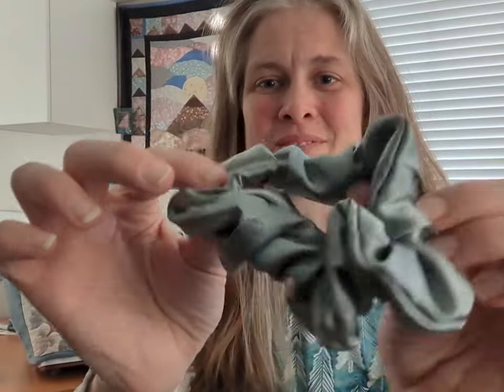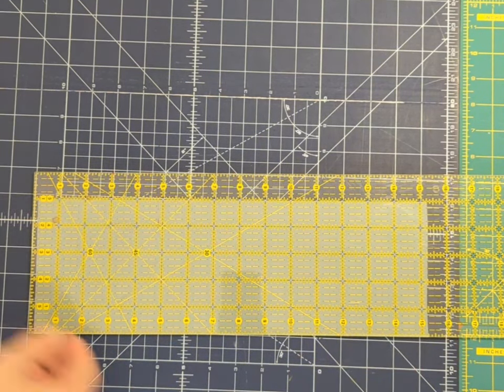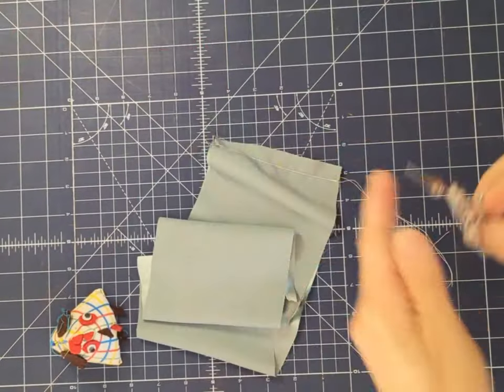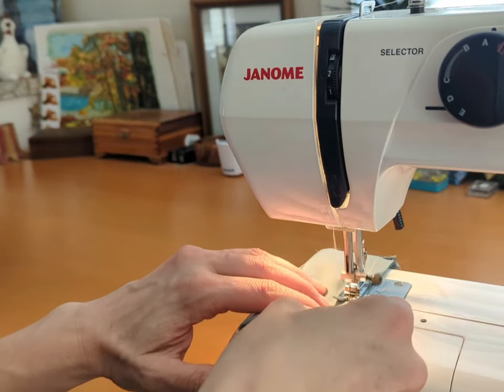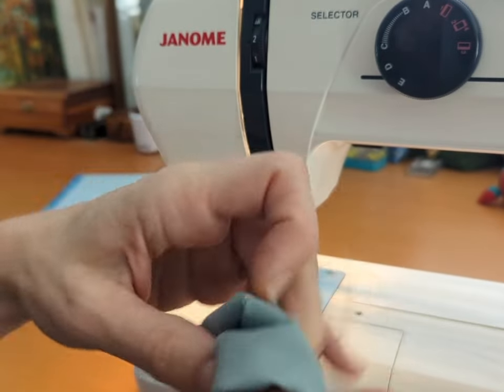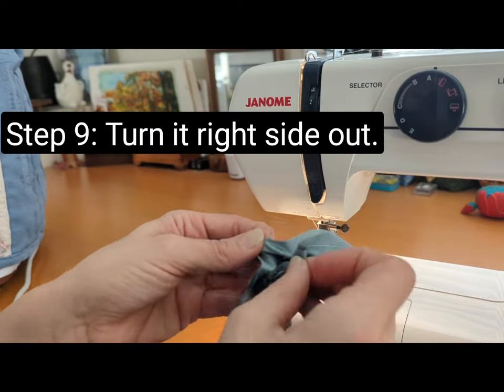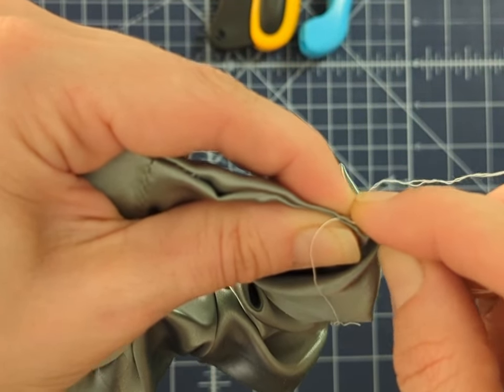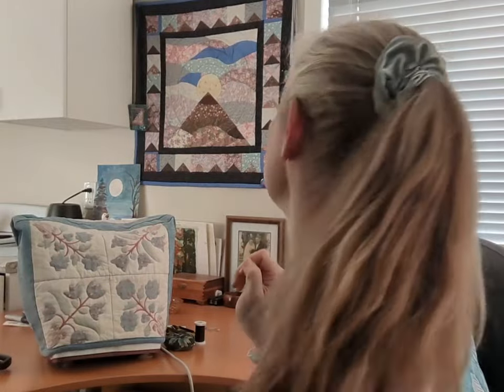Sewing a silk burrito style scrunchie in 10 simple steps.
This tutorial shows the burrito method of sewing a scrunchie in 10 simple steps.

0:00 intro
0:41 Step  1  - gather materials
0:51 Step  2  - cutting fabric
1:25 Step  3  - cutting electric
1:44 Step  4  - pin and stitch short seam
2:50 Step  5  - press seam
3:00 Step  6  - Burrito part
3:43 Step  7  - Sewing the burrito
4:56 Step  8  - Insert and stitch elastic
6:34 Step  9  - Turn right side out
7:14 Step 10 - Close opening